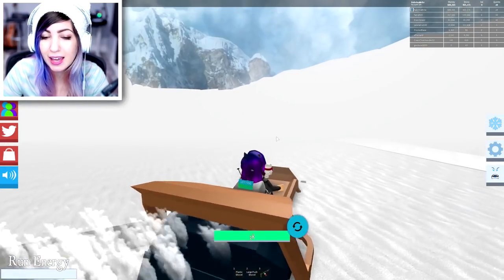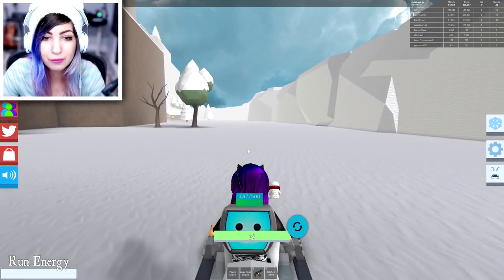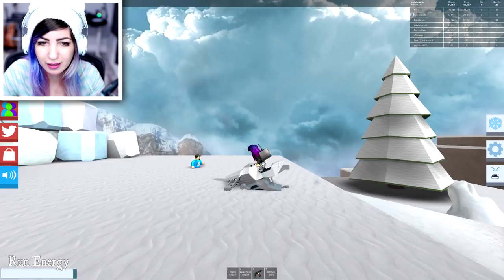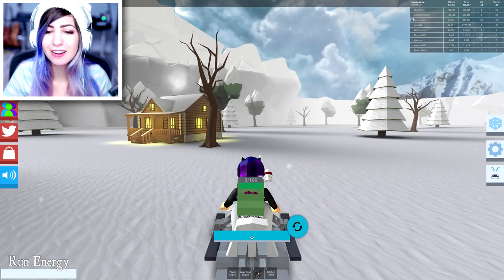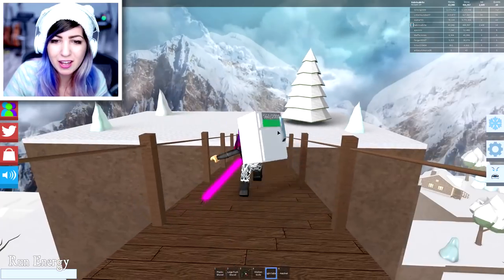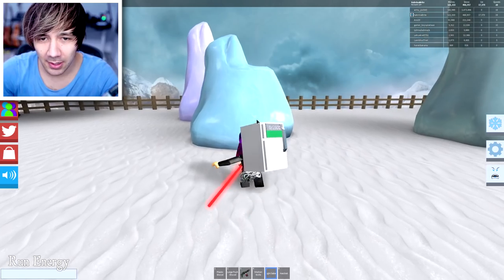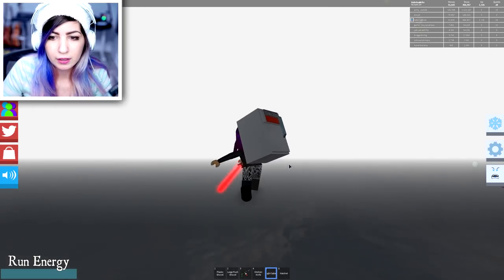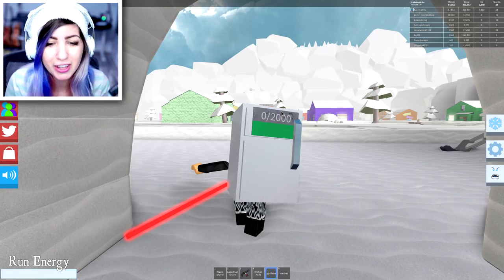Roblox - ICE BOSS, PETS & CAVE | Snow Shoveling Simulator [EXPANSION]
In Roblox Snow Shoveling Simulator there was a big update!
I got a snow mobile and went to ice mountain, beat my first ice boss with a light saber, saw the new pets & explored the cave in this expansion update!